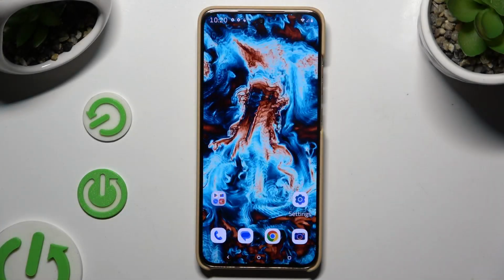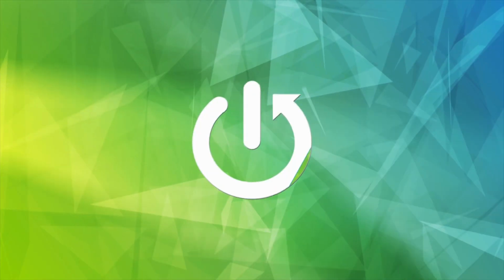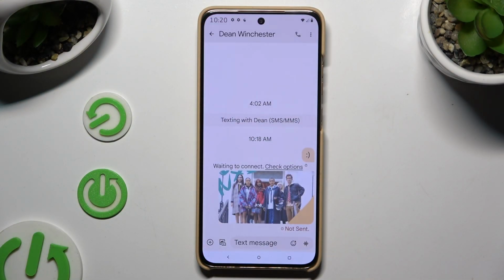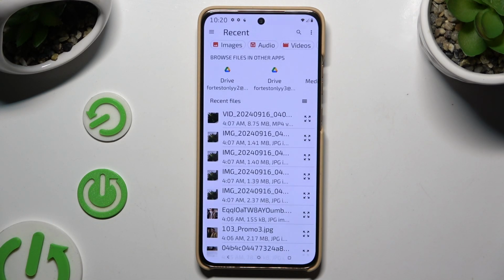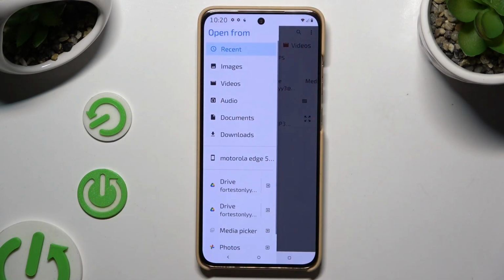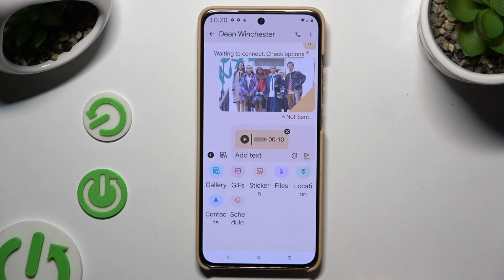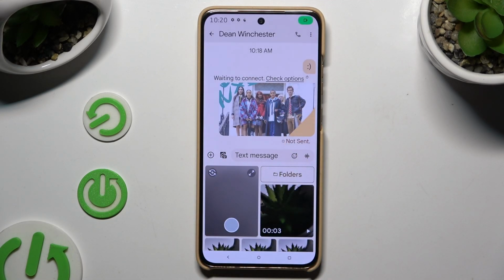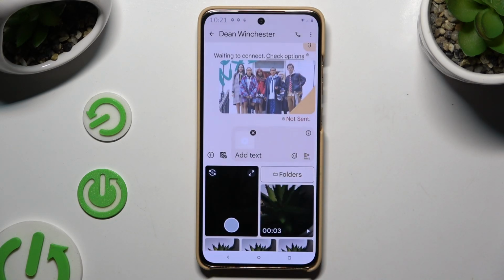Motorola Edge 50 Neo - How to Add Audio, Music, or Video Files to a Text Message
In this tutorial, we'll show you how to add audio, music, or video files to your text messages on the Motorola Edge 50 Neo smartphone. Sharing media files can make your conversations more lively and engaging, whether you want to send a favorite song, a fun video, or a voice note. This step-by-step guide will walk you through the process of attaching these files to your texts easily.

Join us as we explore the methods for enhancing your messaging experience with audio and video!

How to access the messaging app on the Motorola Edge 50 Neo
Steps to attach audio or music files to a text message
How to send video files via text message
Tips for managing and organizing your media files for easy sharing
Troubleshooting common issues when sending media files in texts